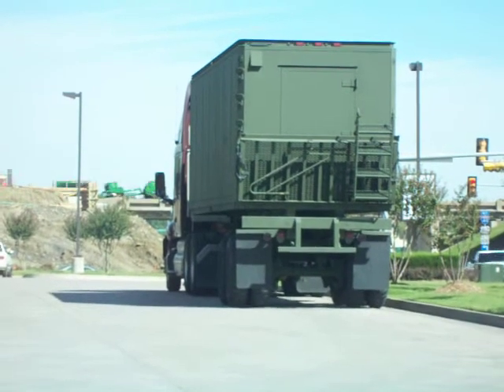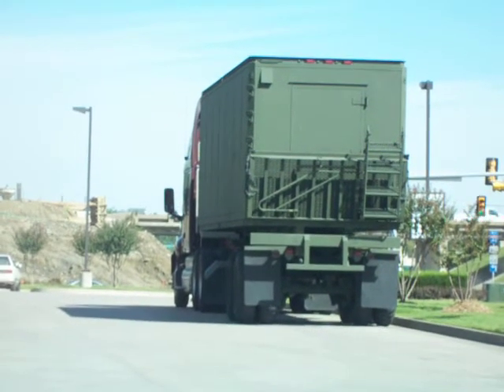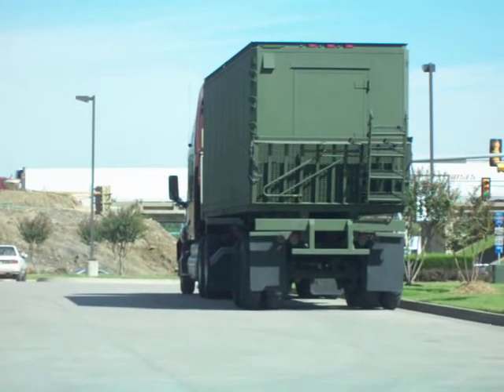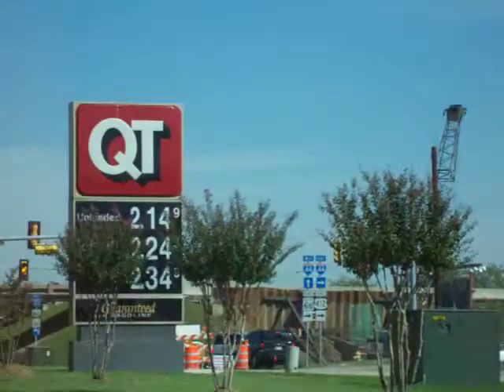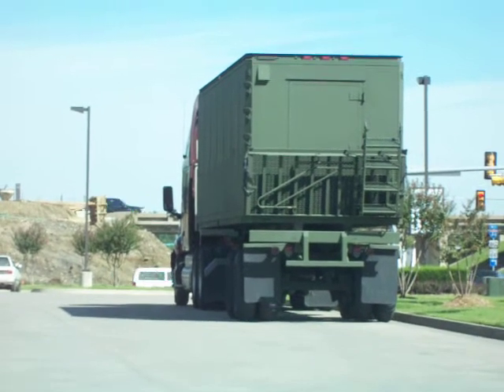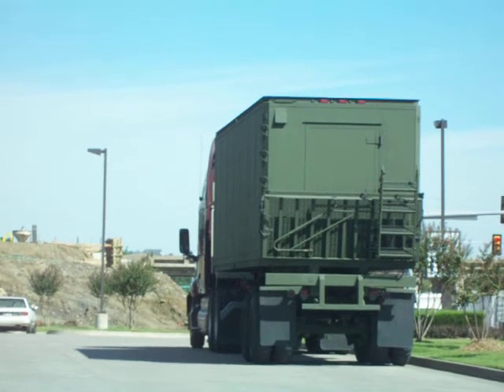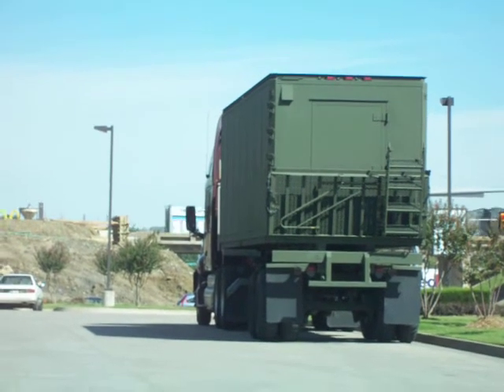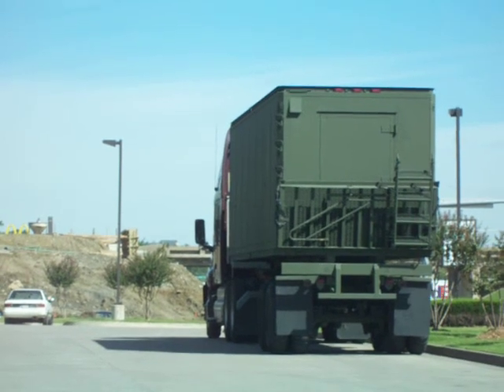Operation Overwatch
This piece of equipment I came across as I was doing my deliveries for my business. The location was Catoosa, Oklahoma and the date I believe was 9/29/2009